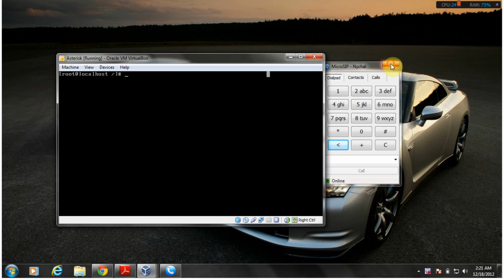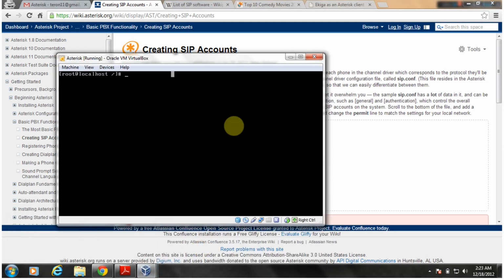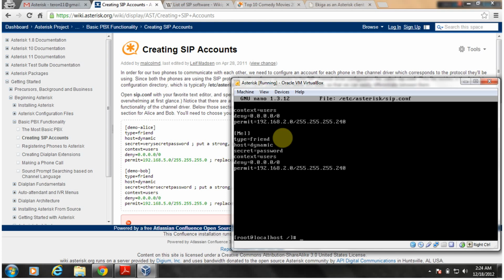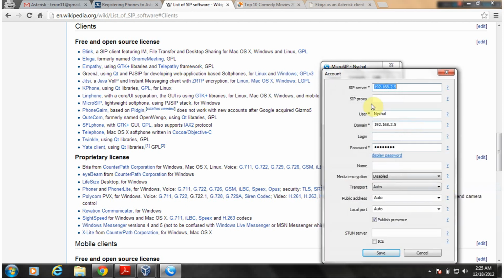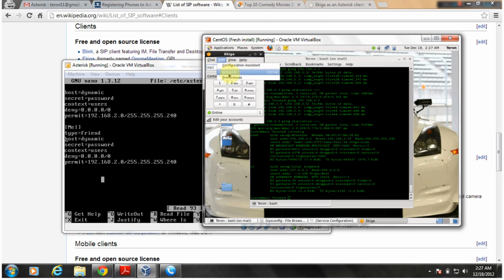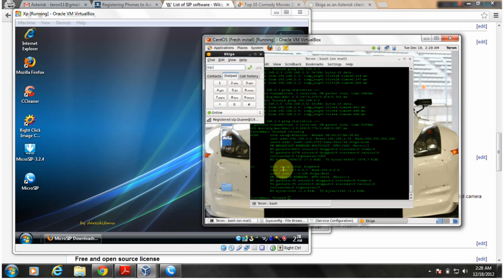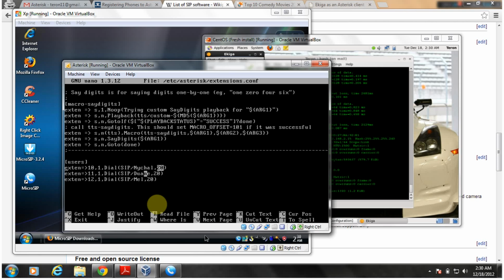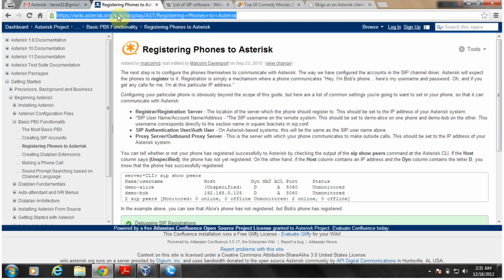Configuring VOIP with Asterisk